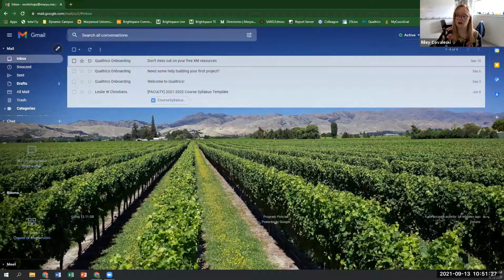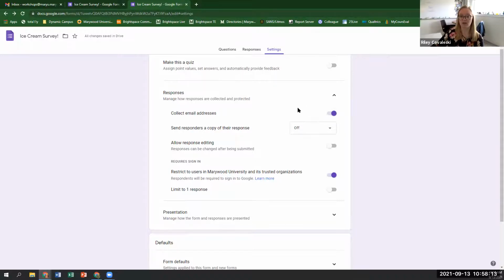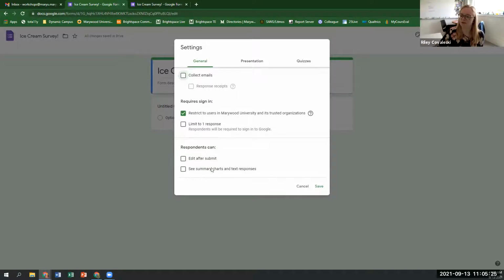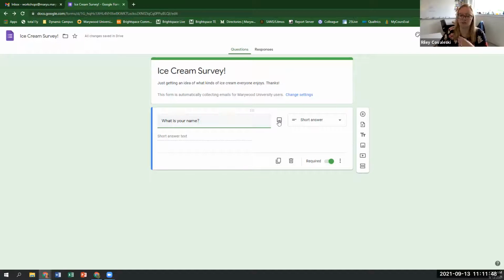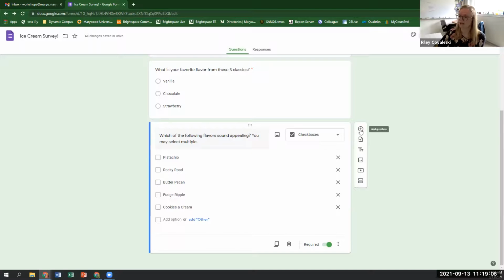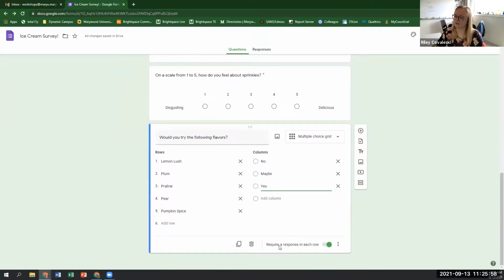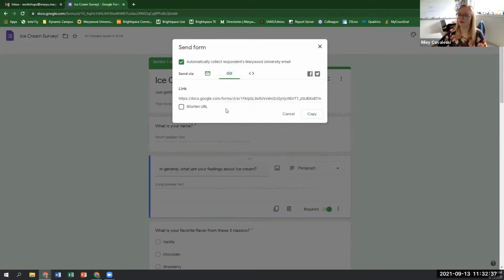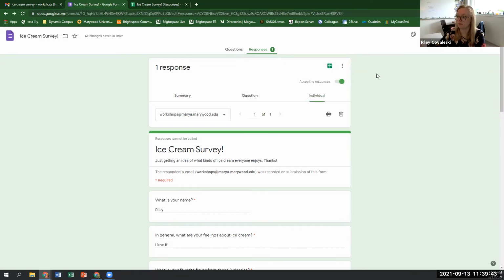How to Create & Send a Google Form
In this session, Riley walks you through the nuances and features of Google Forms. Explore different question types, create survey sections, and implement basic branching logic to make engaging surveys!

00:00 Intro
00:29 Accessing Google Forms
00:53 Note about Google Forms and Google Drive
01:22 Google Forms Landing Page
02:01 Accessing Recent Forms
02:24 Starting a Blank Form
03:19 Titles vs. File Names
04:05 Organize & Star the Form
04:26 Customize Theme
05:35 Form Settings (New vs Old)
06:00 Settings (New)
13:54 Settings (Old)
15:30 Add Collaborators
16:49 Other Properties
17:25 Form Description
18:21 Form Toolbar
19:19 Click to Edit
19:41 Short Answer Question Type
21:46 Paragraph Question Type
22:34 Multiple Choice Question Type
25:51 Checkbox Question Type
27:01 Reorganize & Delete Choices, Add Custom Choice
28:12 Dropdown Question Type
30:12 "Go to Section Based on Answer" Question Types
30:45 Linear Scale Question Type
32:46 Multiple Choice Grid Question Type
36:08 Multiple Choice Question with Branching Logic
37:49 Adding a Section
38:17 Directing Answers from Multiple Choice
39:34 Adding a Question to New Section
40:12 Moving & Editing Questions
40:50 Sending the Form
42:09 Inserting a Form Link in an Email
43:03 Respondent View of Survey (functions as preview)
46:04 Responses Tab
46:54 Printing Responses & Toggle Accepting Responses
47:12 Linking Google Form Responses to a Google Sheet
48:07 Email Notifications & Other Responses Properties
48:47 Outro